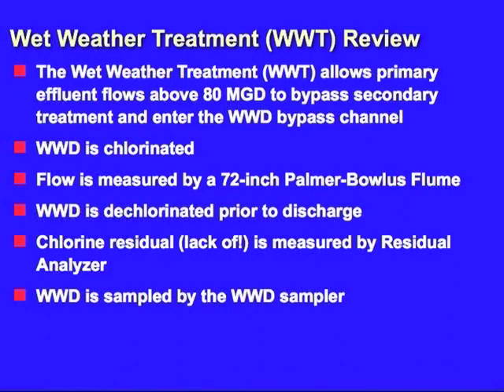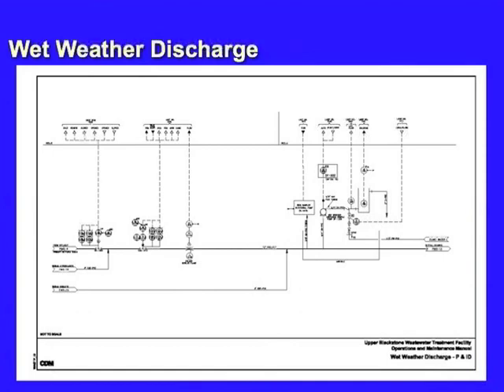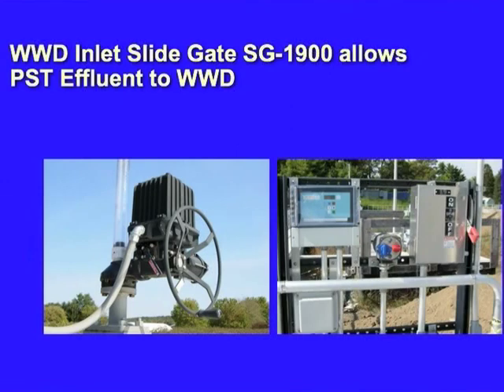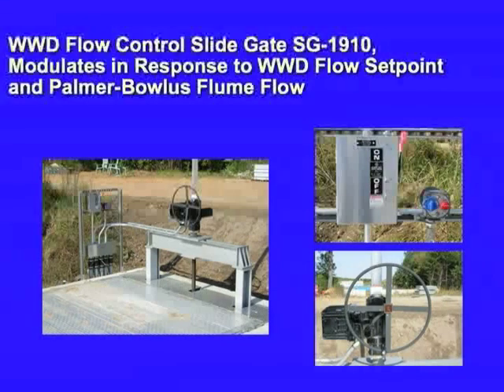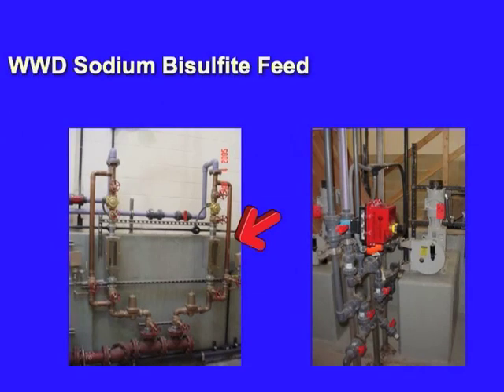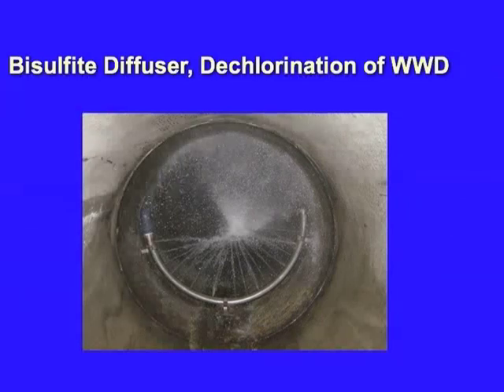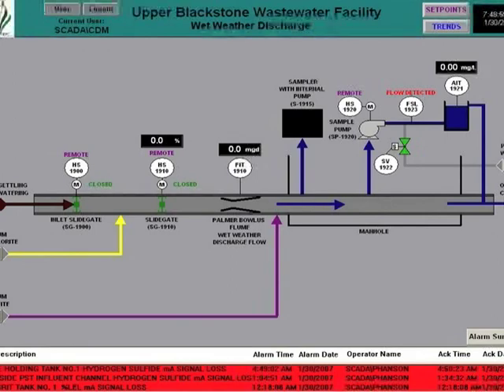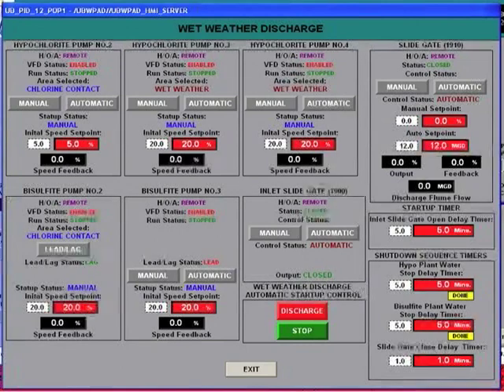Wet Weather Discharge Class 1